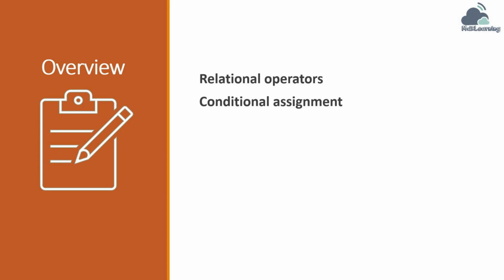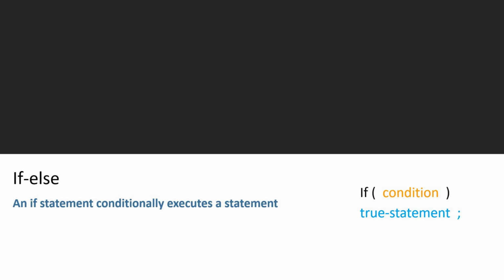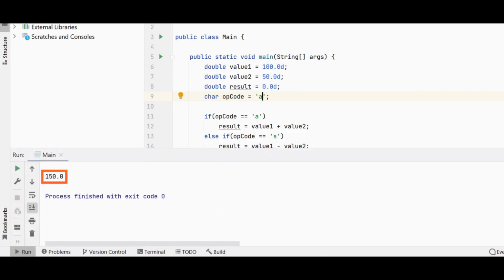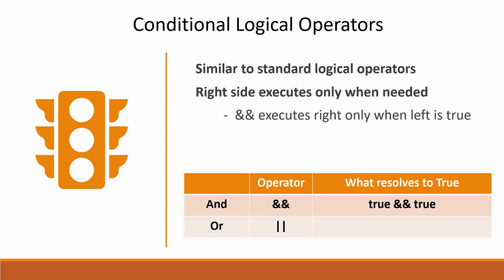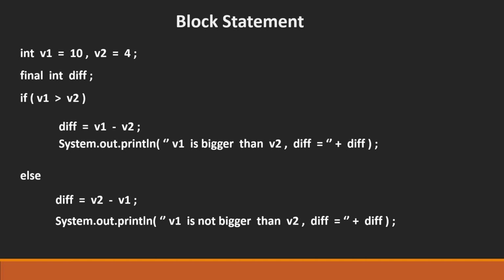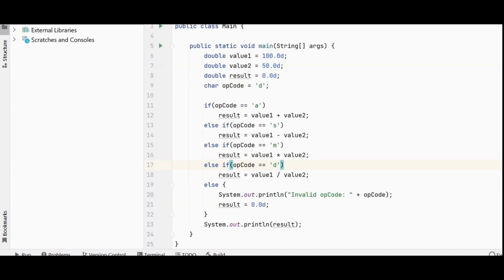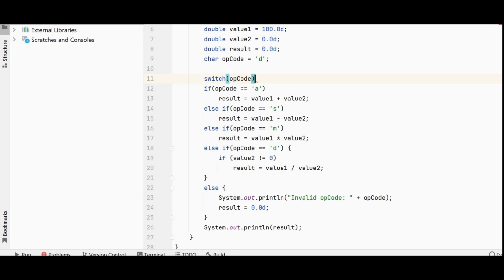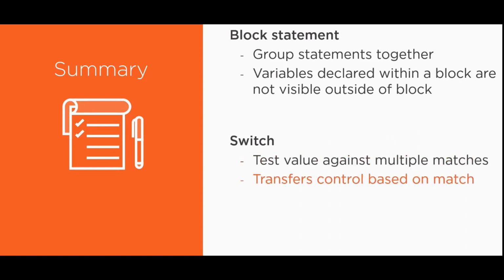Java 17 for Beginners Part 3 Conditional Logic and Block Statements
Welcome to Part 3 of our "Java 17 for Beginners" tutorial series! In this exciting installment, we're diving into the world of conditional logic and block statements in Java. These fundamental concepts are essential building blocks for creating dynamic and responsive Java programs.

🎯 Part 3: Conditional Logic and Block Statements 🧠
In this chapter, we'll unravel the power of conditional statements that allow your program to make decisions based on certain conditions. You'll learn to use the "if," "else if," and "else" statements to control the flow of your program. We'll also explore nested conditionals for more complex scenarios.

Furthermore, you'll discover the versatility of block statements, which provide a way to group multiple statements together. This helps in organizing your code and controlling variable scopes.

🔍 What's Covered in Part 3:
1. Understanding conditional statements: "if," "else if," and "else."
2. Navigating complex decisions with nested conditionals.
3. Using block statements to enhance code structure and readability.

By the end of this tutorial, you'll be equipped with the skills to create more sophisticated and responsive Java programs.

00:00 - Overview
01:13 - Conditional Logic and Relational Operators
05:23 -  if-else Statement
08:35 - Demo using IntilliJ
11:53 - Logical Operators
17:15 - Logical vs Conditional Operators Demo
20:30 - Block Statement
25:42 - Using Block Statement in IntelliJ Demo
29:59 - Switch Statement
32:35 - Using Switch Statement and Conditional Assignment
35:43 - Summary

Don't miss out on this opportunity to level up your Java programming skills.

Join us as we explore the dynamic world of conditional logic and block statements in Java. Let's code smarter and more efficiently together! 🚀